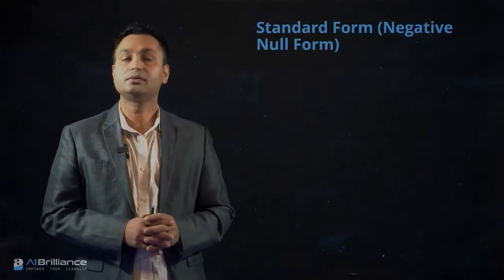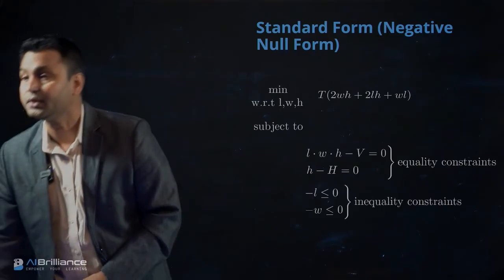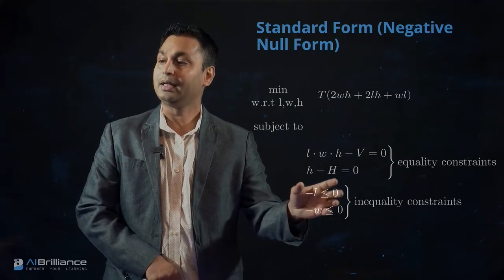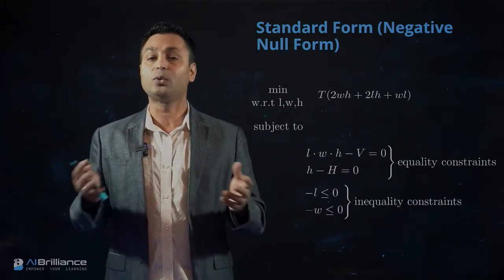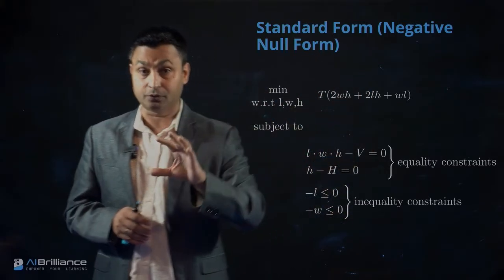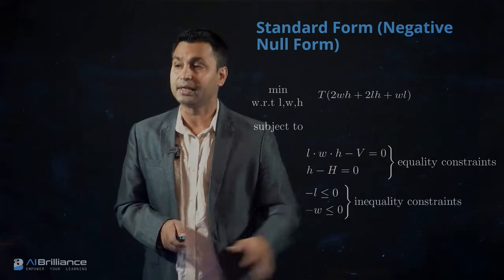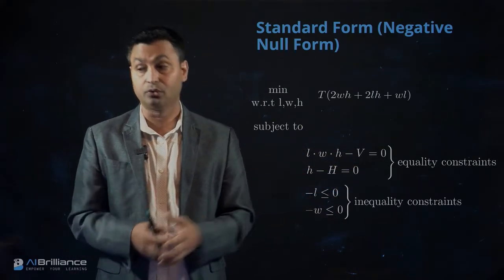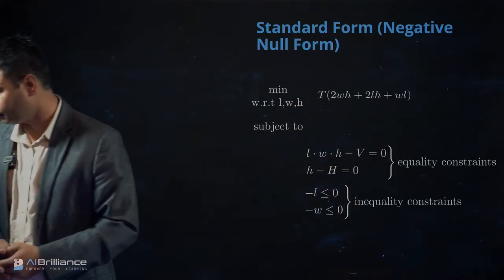Standard Form Negative Null Form